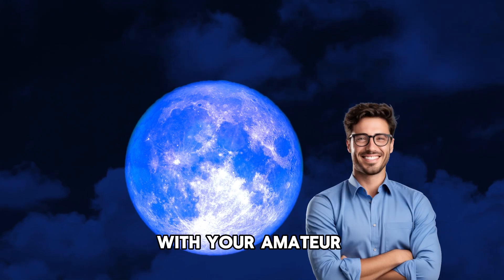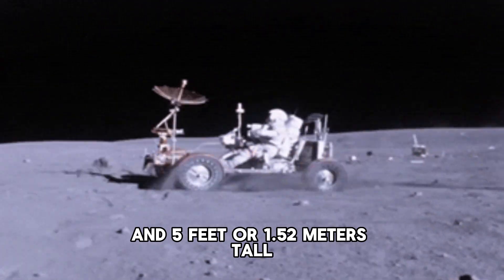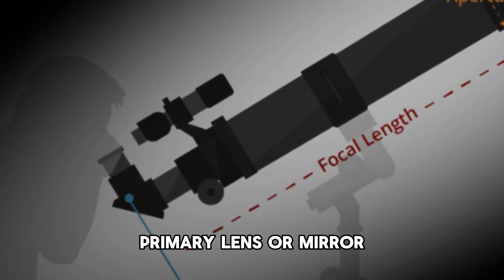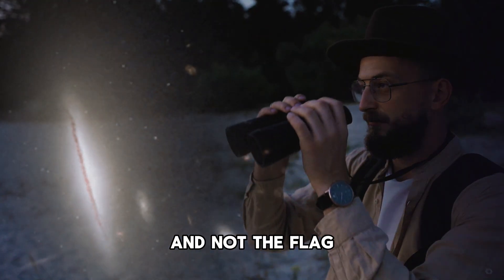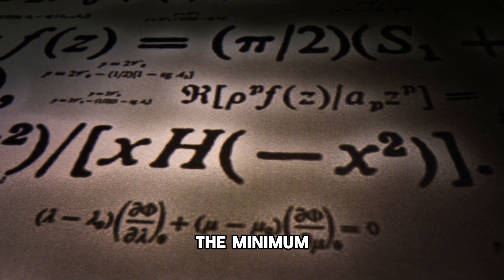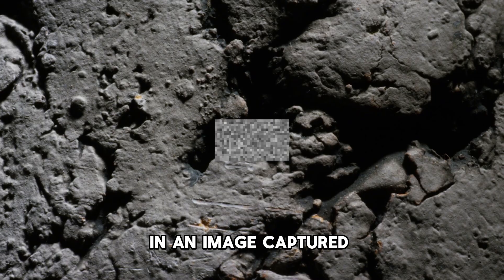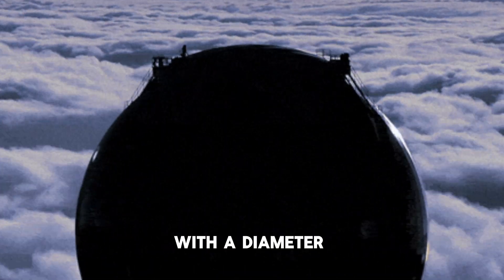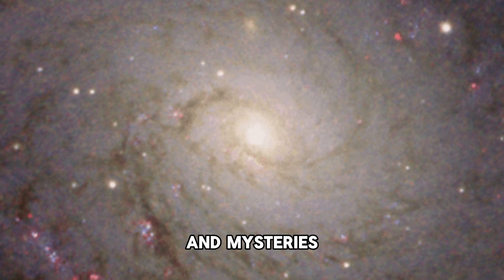Can YOU SEE The FLAG On The MOON With Your Telescope?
In this video I will answer a very intriguing question, can you, with your little backyard telescope, or for that matter any telescope see the flag on the moon. First I will explain the relative size of the flag, with it being thousands of miles away from earth, to come to the conclusion that NO not you nor the most advanced telescopes could ever spot the flag because it would require a telescope with a immense aperture. I also go into detail on how we can see distant galaxies but not the flag and explain in detail how these galaxies are massive emitting tons of light. Now although we can not see the flag what we are able to see from earth is the immense beauty of the lunar landscape with its many mountain ranges and craters.